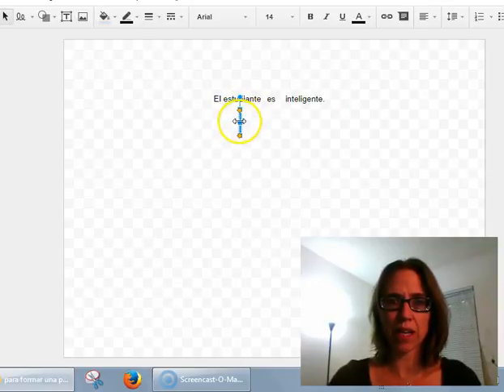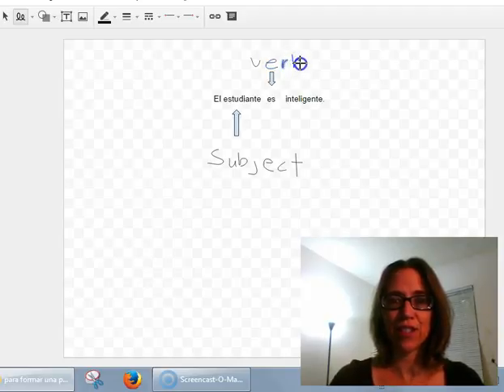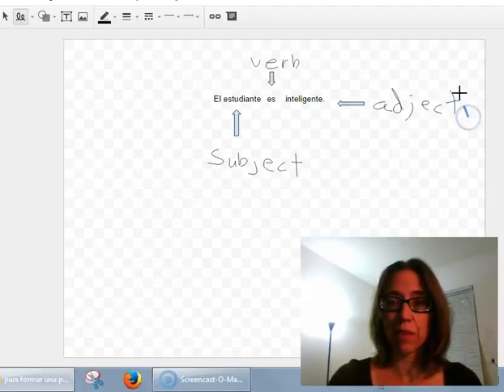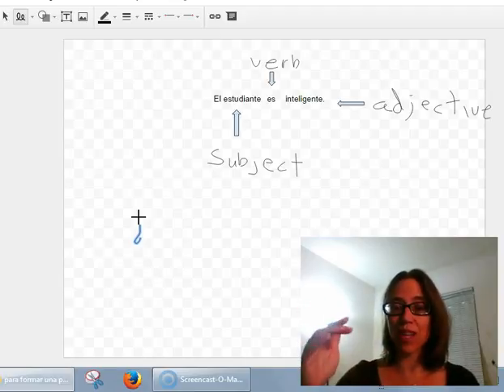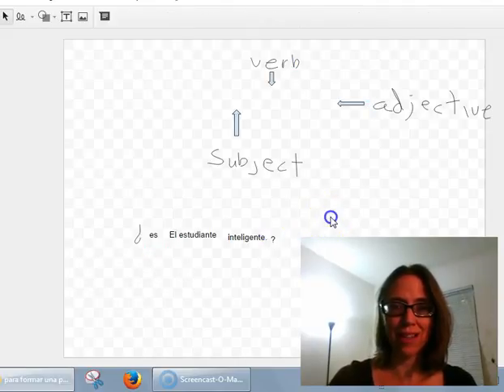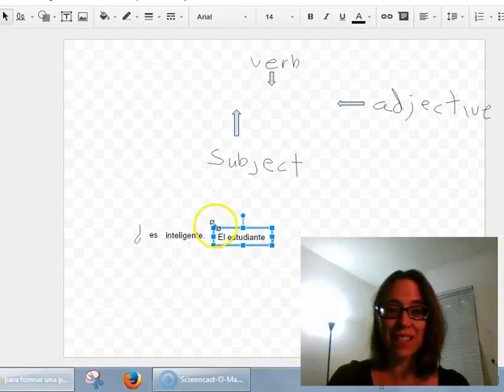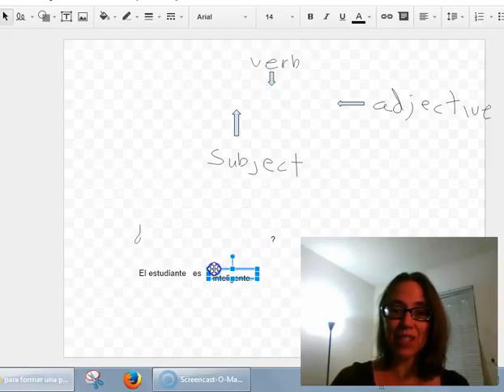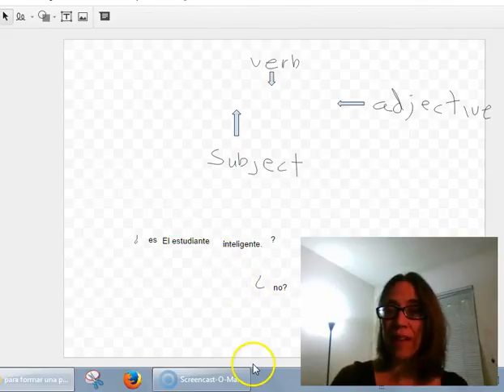para formar una pregunta